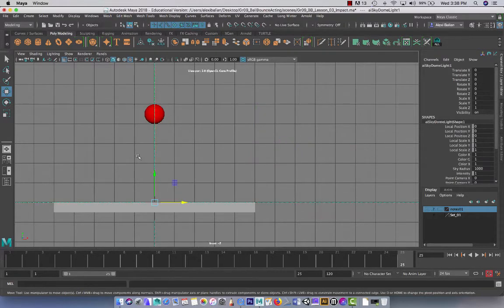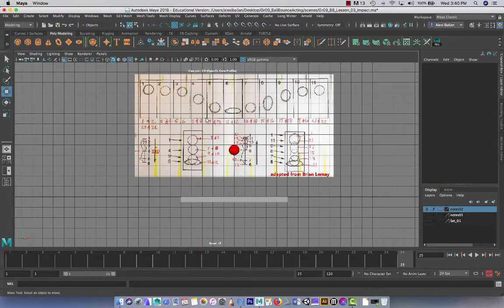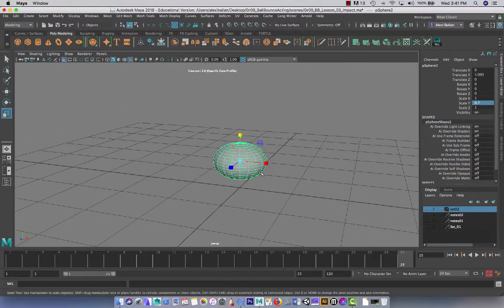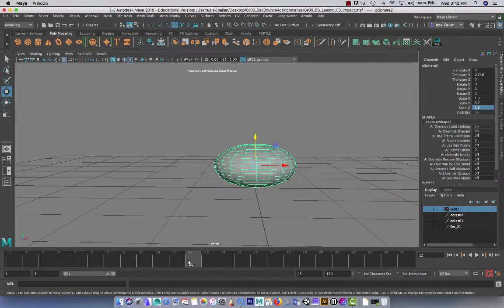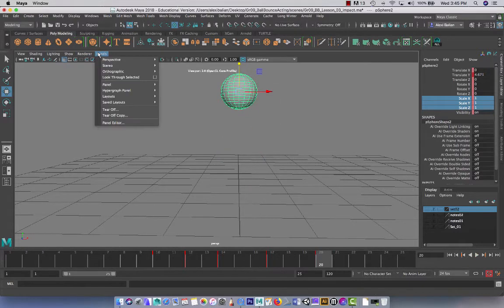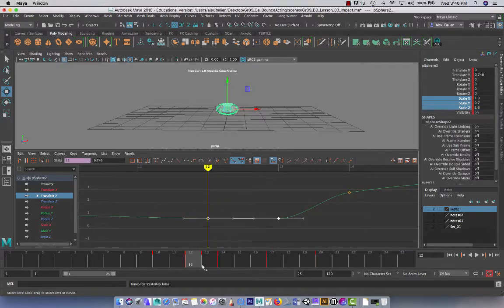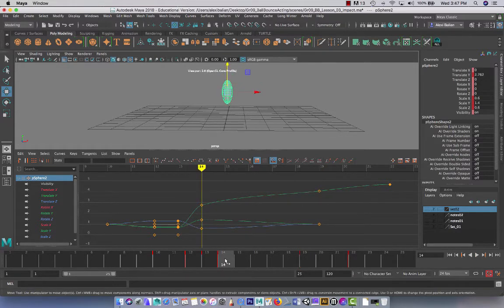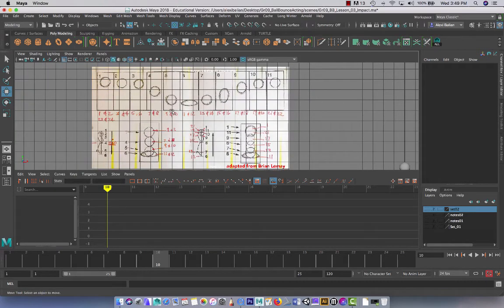Perpetual 3D Ball Bounce Animation Squash & Stretch explanation Part 02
Perpetual 3D Ball Bounce Animation Squash & Stretch
Great Animation Exercise: Ball Bounce with Squash & Stretch
In this lesson I'm spending a fair bit of time discussing the volume of a ball/ sphere as it relates to a Squash and Stretch animation process- good times!